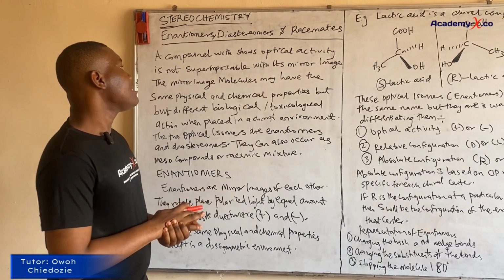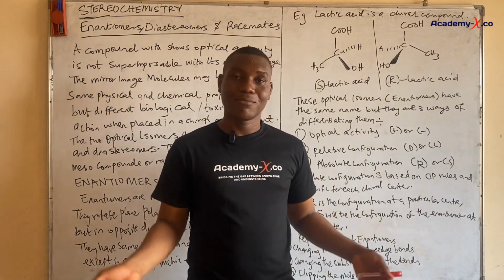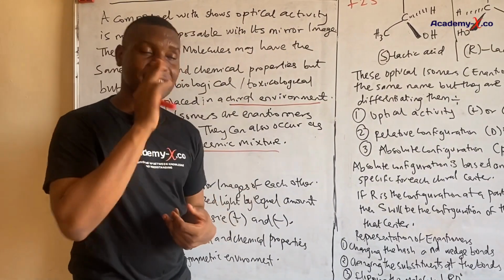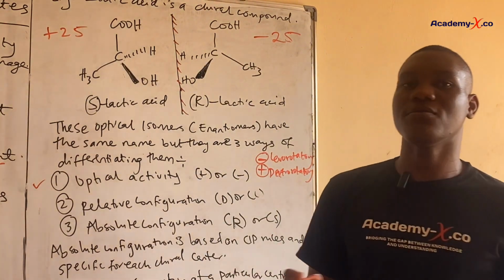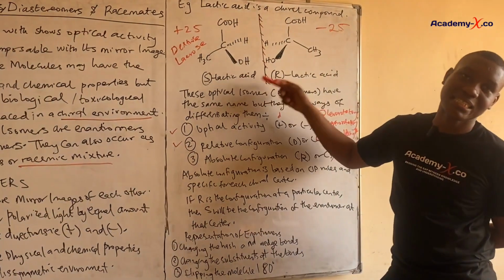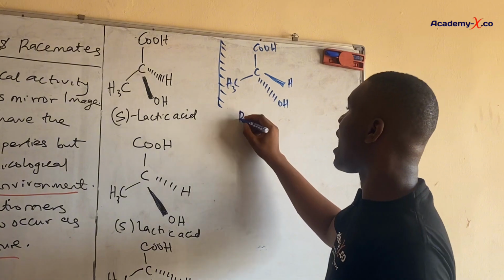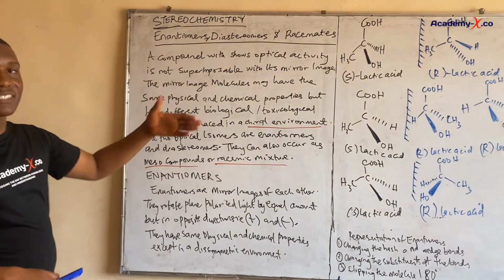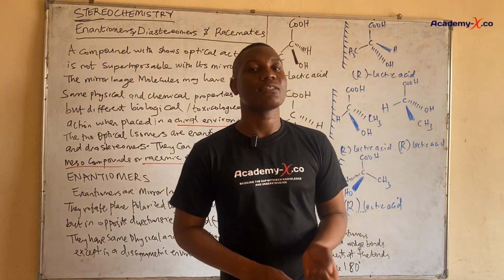Stereochemistry: Enantiomers and the Representation of Enantiomers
Tutor: Owoh Chiedozie Godwin